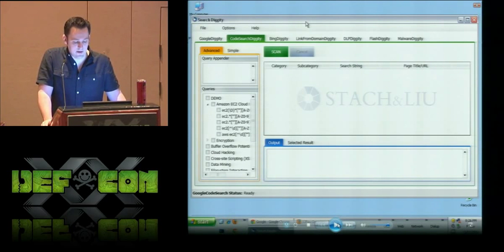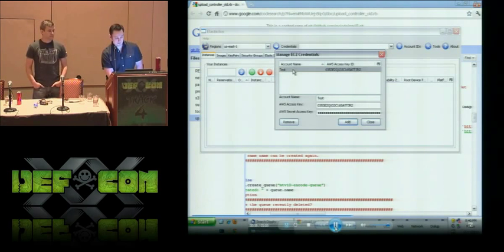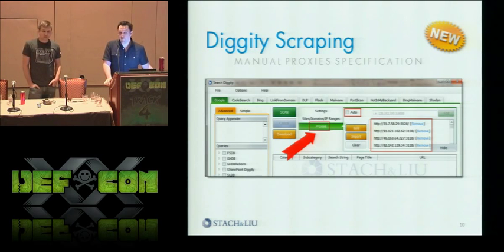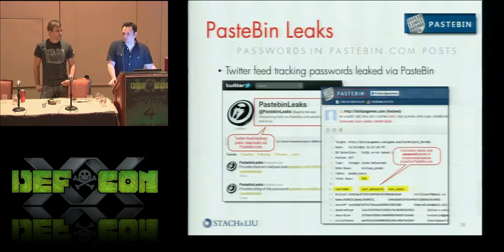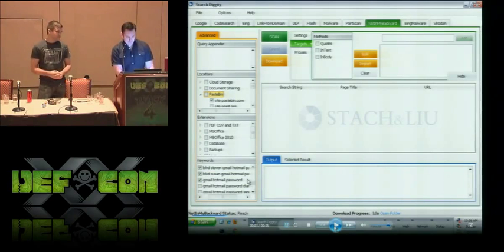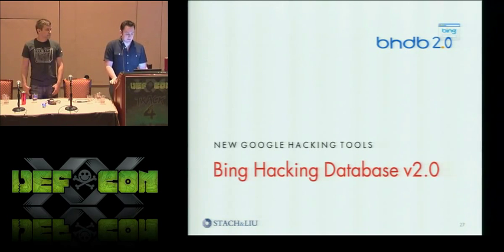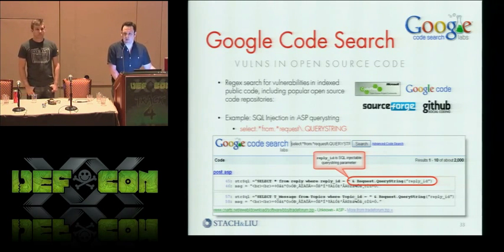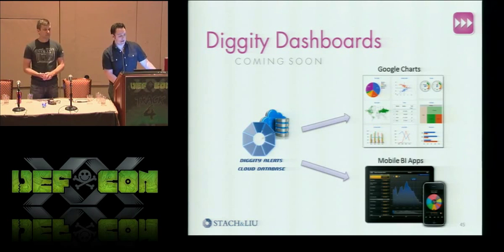DEF CON 20 (2012) - Tenacious Diggity (HD - Full Video) - 29July2012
29 July 2012 - DEF CON 20 (2012)
Fran Brown - Bishop Fox

All brand new tool additions to the Google Hacking Diggity Project - The Next Generation Search Engine Hacking Arsenal. As always, all tools are free for download and use.

When last we saw our heroes, the Diggity Duo had demonstrated how search engine hacking could be used to take over someone's Amazon cloud in less than 30 seconds, build out an attack profile of the Chinese government's external networks, and even download all of an organization's Internet facing documents and mine them for passwords and secrets. Google and Bing were forced to hug it out, as their services were seamlessly combined to identify which of the most popular websites on the Internet were unwittingly being used as malware distribution platforms against their own end-users.

Now, we've traveled through space and time, my friend, to rock this house again...

True to form, the legendary duo have toiled night and day in the studio (a one room apartment with no air conditioning) to bring you an entirely new search engine hacking tool arsenal that's packed with so much tiger blood and awesome-sauce, that it's banned on 6 continents. Many of these new Diggity tools are also fueled by the power of the cloud and provide you with vulnerability data faster and easier than ever thanks to the convenience of mobile applications.Just a few highlights of new tools to be unveiled are:
* AlertDiggityDB
* Diggity Dashboard
* Bing Hacking Database (BHDB) 2.0
* NotInMyBackYardDiggity
* PortScanDiggity
* CloudDiggity Data Mining Tool Suite
* CodeSearchDiggity-Cloud Edition
* BingBinaryMalwareSearch (BBMS)
* Diggity IDS

So come ready to engage us as we explore these tools and more in this DEMO rich presentation. You are cordially invited to ride the lightning.